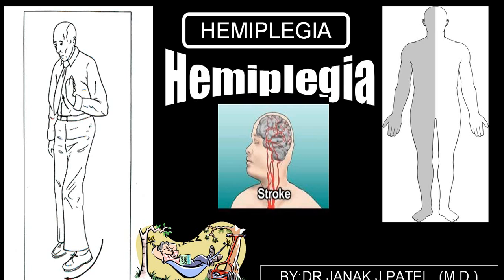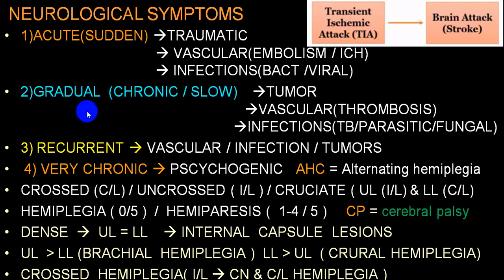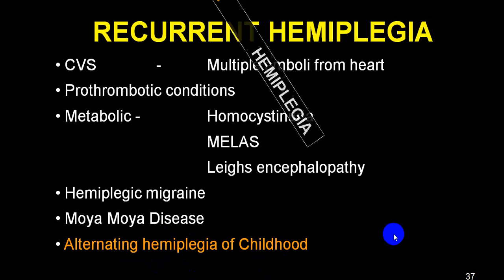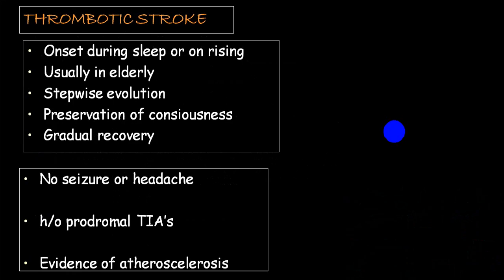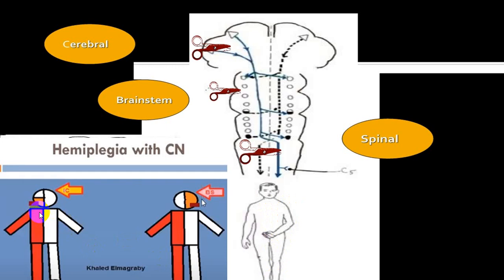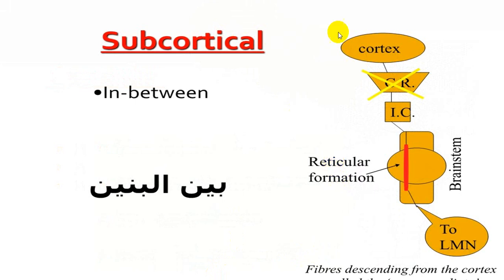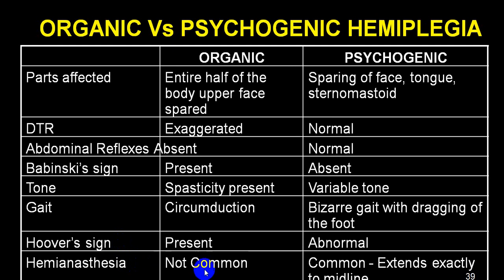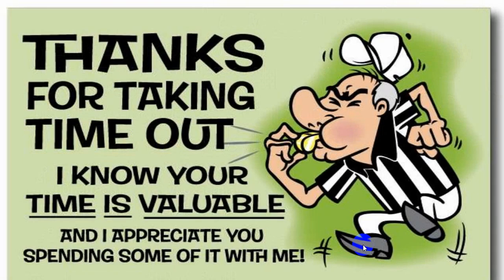HEMIPLEGIA INTRODUCTION ,ETIOLOGY,TREATMENT 4TH YR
HEMIPLEGIA IS ONE OF THE MOST COMMON FORM OF PRESENTATION IN NEUROLOGICAL DAMAGE.